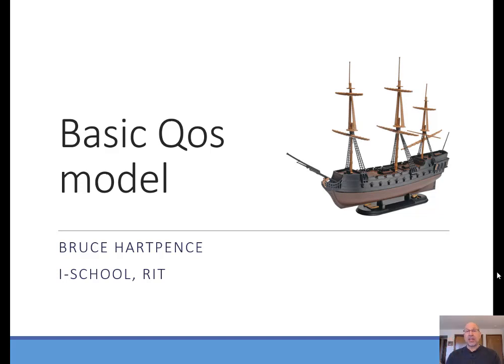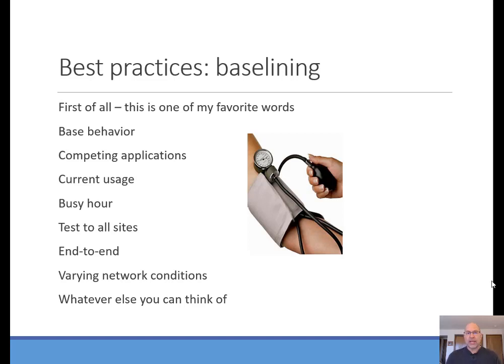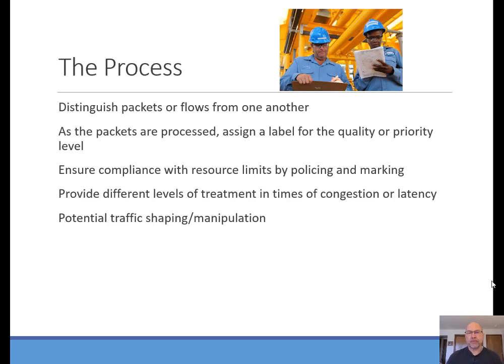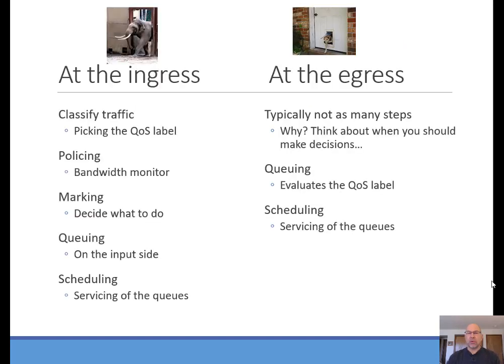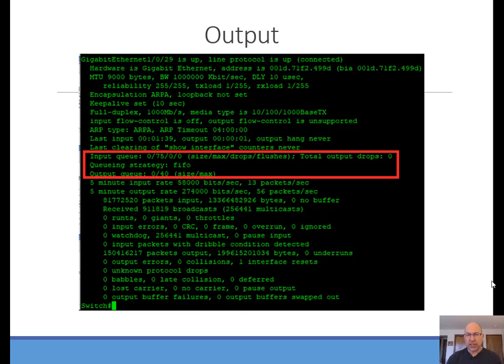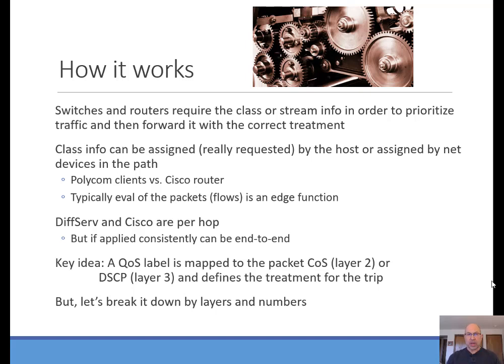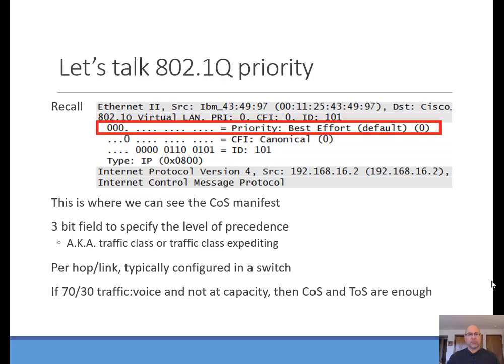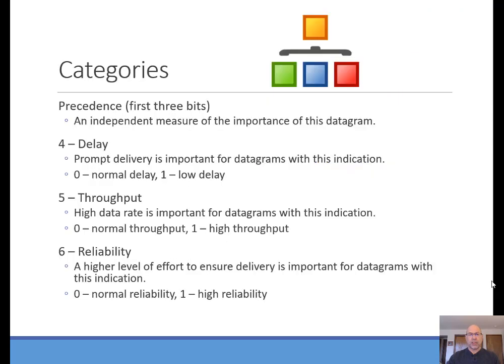Class of Service, Type of Service and DSCPs!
Let's get a look under the hood at bits used to label traffic for quality of service provisioning.

All of this stuff builds on what is happening in the IPv4 and 802.1Q header. So, to get the most out of this video, spend some time

My books and other products for networkers